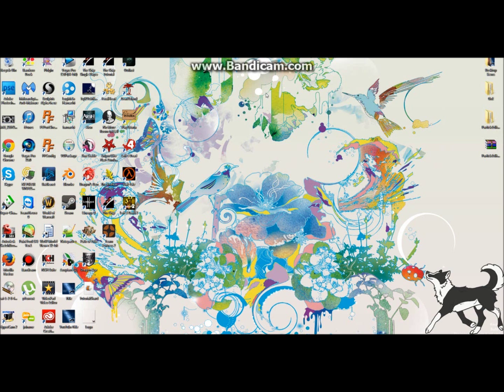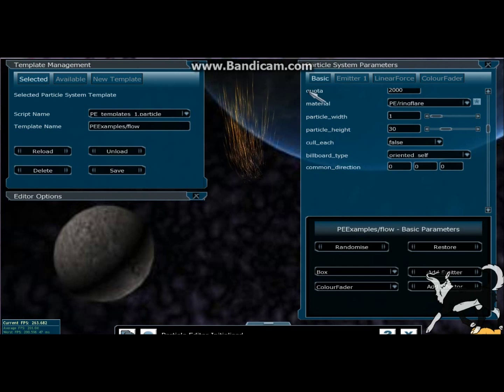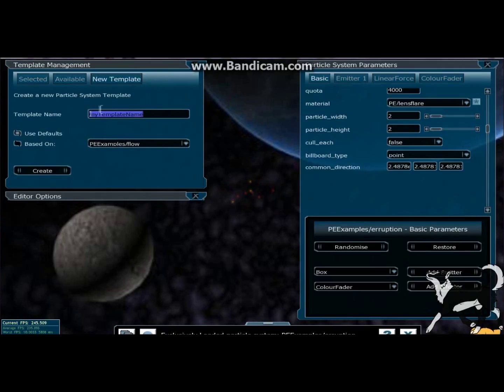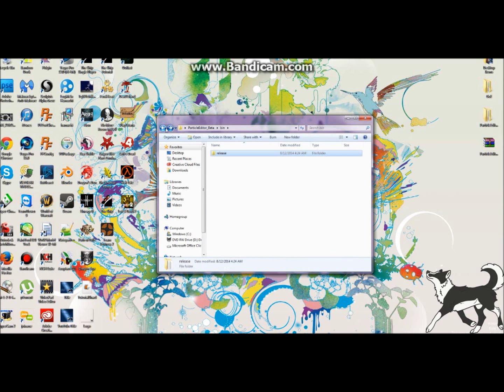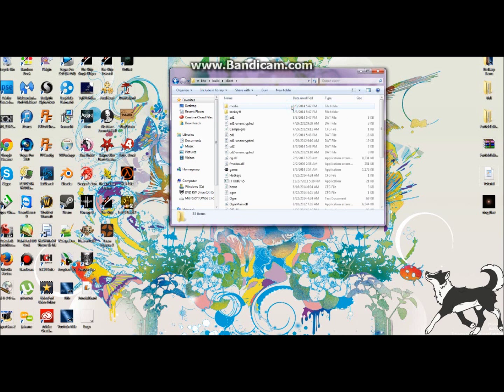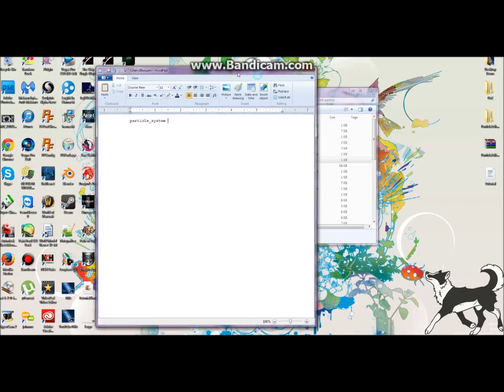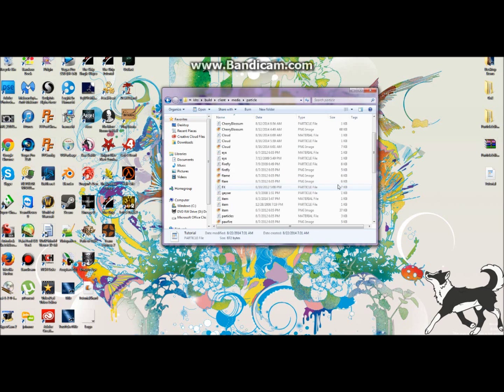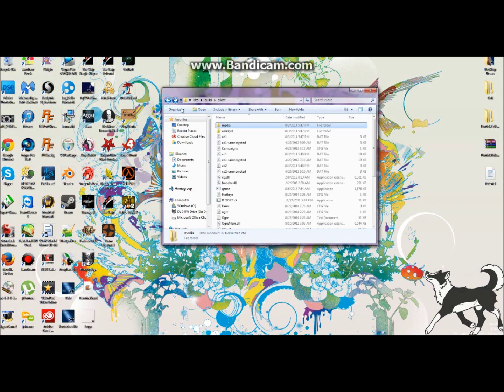How to make an Impressive Title Shard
This tutorial will walk you step-by-step on how to make a shard. It was longer than I expected, so bear with me.

Note ** I tend to stumble over my words quite a bit.
*** Yes, I know the shard particle files got mixed up somehow.. Didn't realize until I was half-way through uploading it to YouTube, but the coding steps are correct.

Don't understand me? Here's a well-written tutorial by Hyper.

Skype: (Quickest response) katyekitty
Impressive Elements Forum

-Just ask if there's something else that you use.

~ KatyeKitty